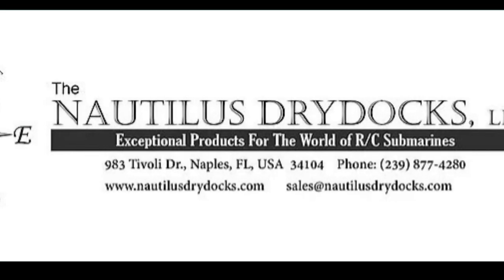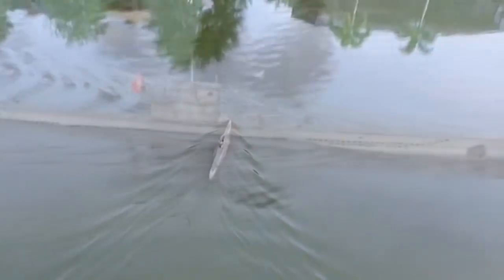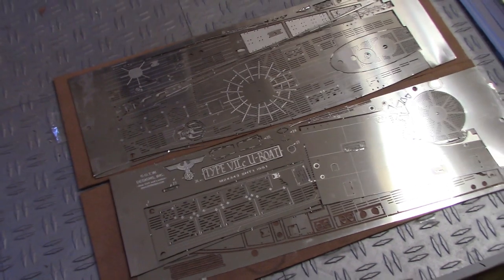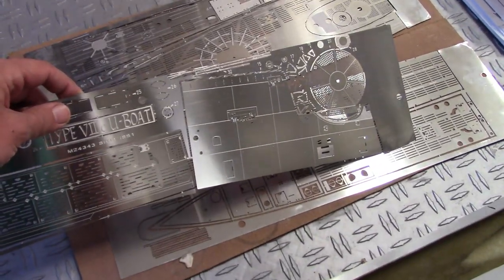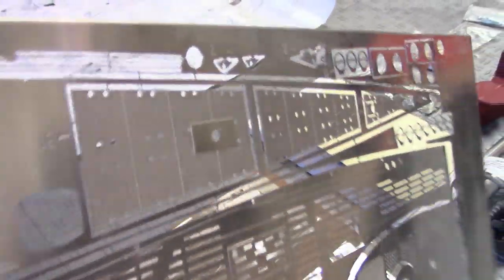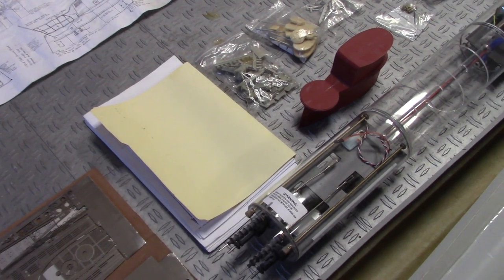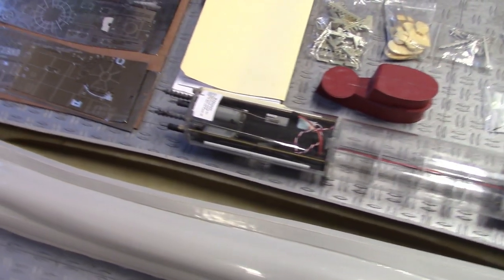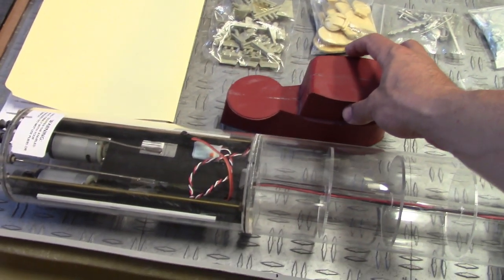OTW German Type VII model kit review by the RCSubGuy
This is a detailed overview of the kit contents of the German Type VII model kit offered by OTW Designs out of the UK.

If you like what you see, head on over and you can order your very own kit from the RCSubGuy and help support more information and resources for this amazing hobby!

Bob Martin
the RCSubGuy

Many thanks to Tom Martin of OTB Music for our theme music!~